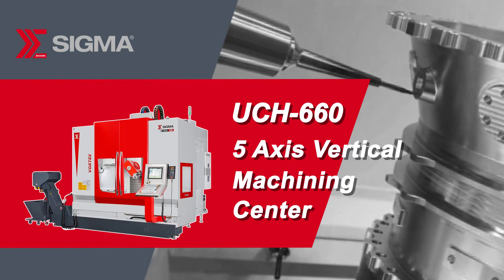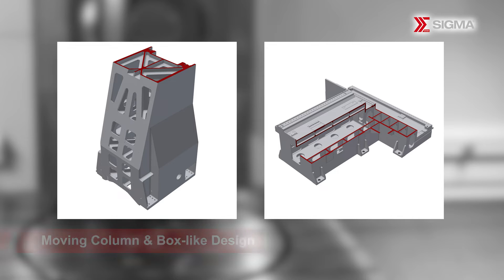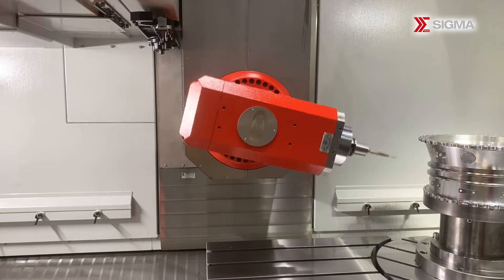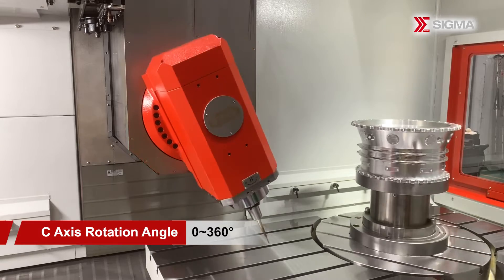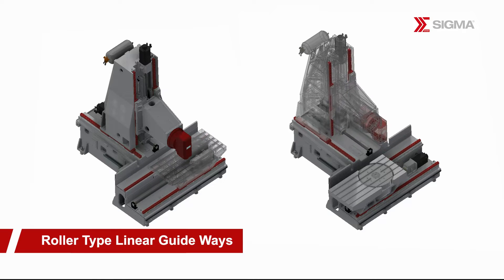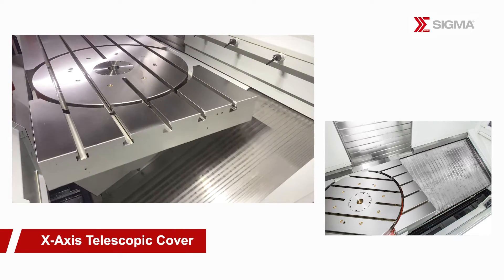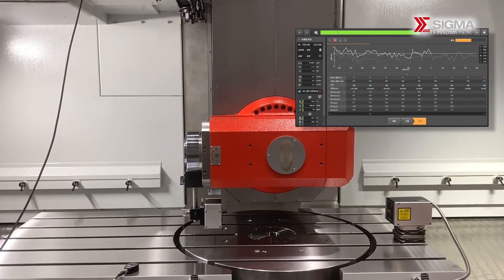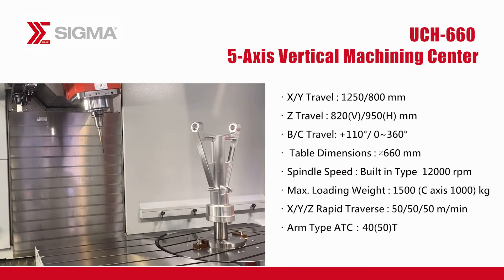UCH 660 - 5 Axis Vertical Machining Center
The SIGMA UCH 660 5-Axis machining center with swing head is engineered for high-speed, high-precision machining and finishing, delivering outstanding cutting quality. Its swing-head structure reduces the machining interference area, while optimized structural configuration, including the box structure casting and cross column design, enhances overall rigidity and stability.